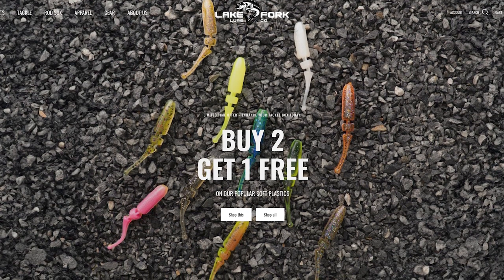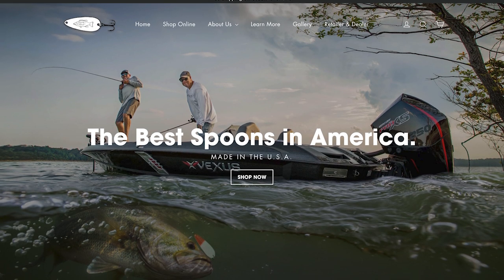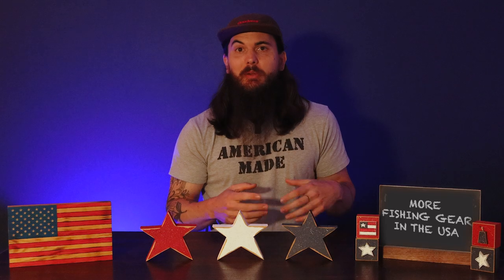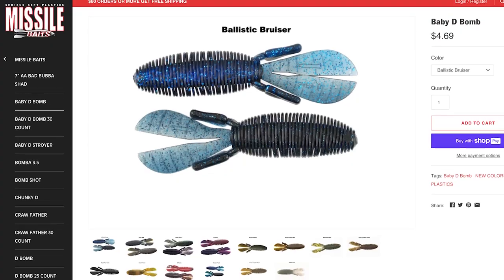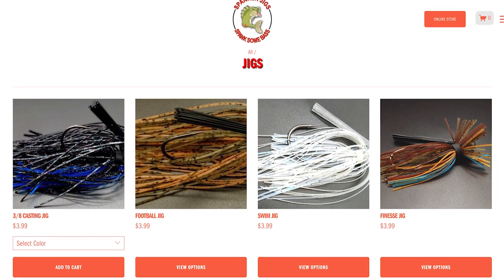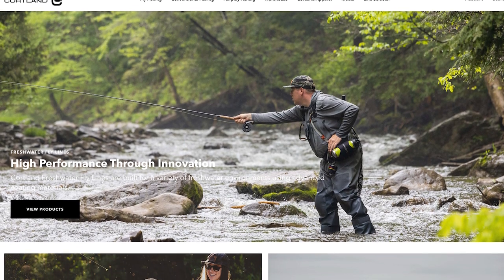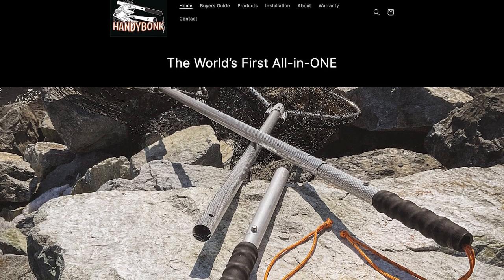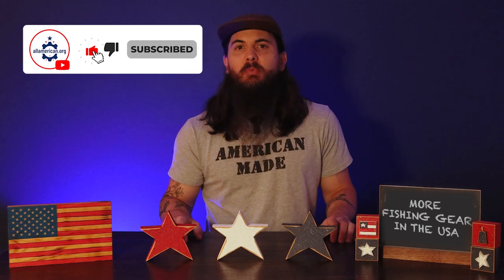Great Fishing Bait & Tackle Companies Made in the USA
In this video, I'm revisiting fishing gear made in the USA, but this time we're focusing on American made fishing baits and tackle for your next day on the water. There are lots of great American companies making all their baits, hooks, line, and other tackle needs right here in the USA - let's talk about 'em!

Sections:
0:00 Intro
1:13 American Made Baits & Lures
3:06 American Made Hooks
3:23 American Made Fishing Line
3:45 Bonus American Made Brand